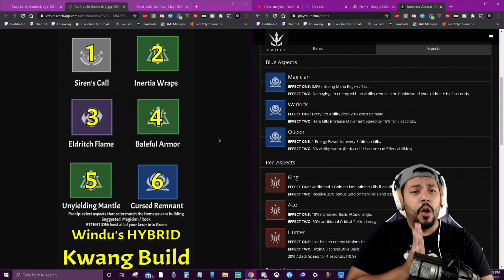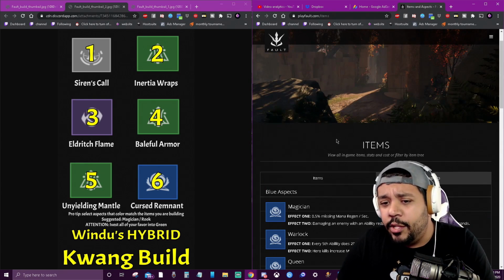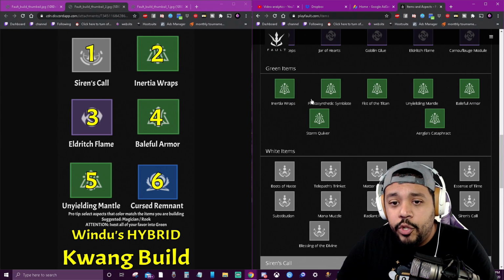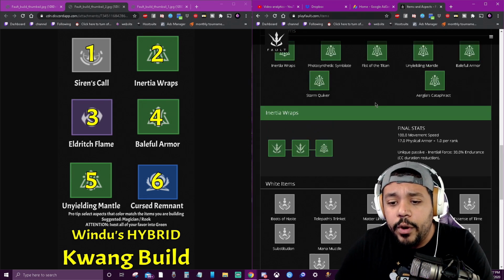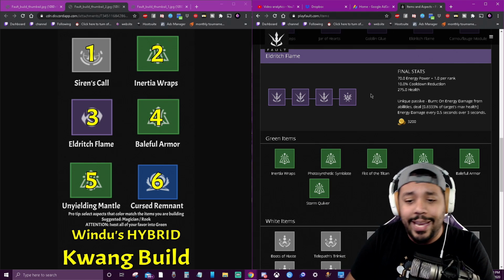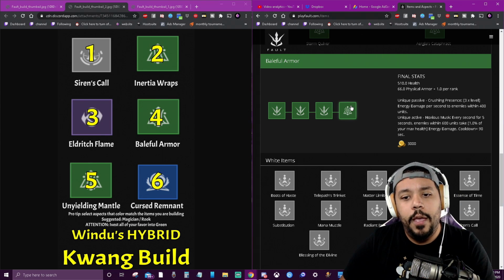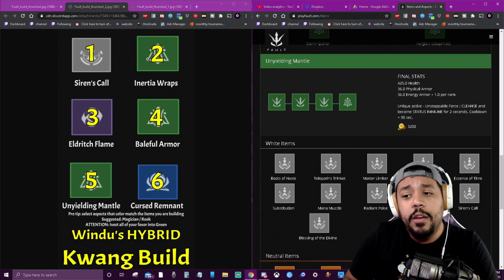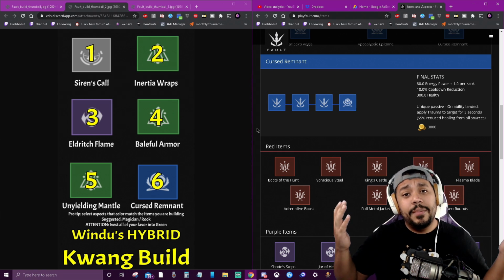KWANG BROKEN SOLO BUILD GUIDE - FAULT ITEM SYSTEM EXPLAINED (Patch 0.20)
Thank you so much for all the support you guys offer me! I wanted to give some support back so here is an item FAULT KWANG SOLO BUILD guide. I will be making several videos of these a week in order to help provide guidance and help.
(LINK AT BOTTOM OF DESCRIPTION)

All suggestions/ideas and input are welcome in the comment section below!